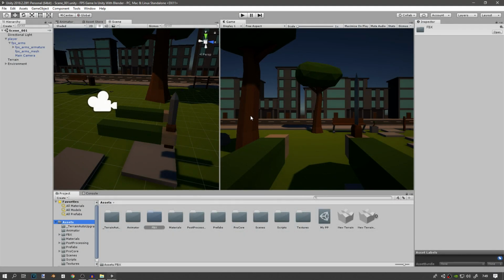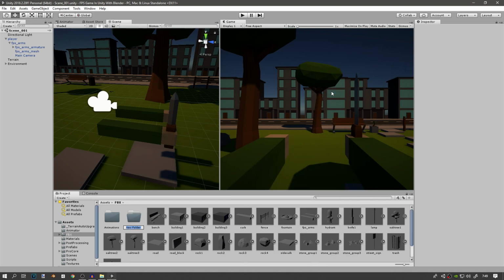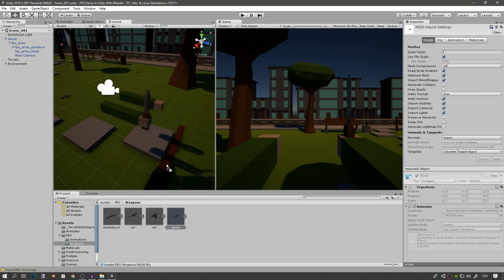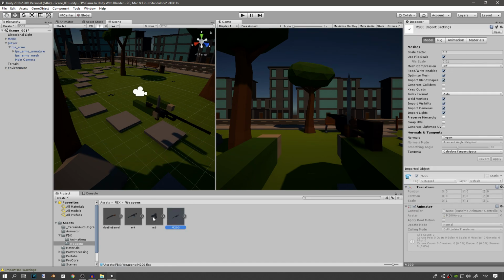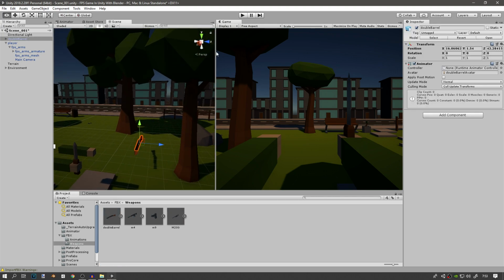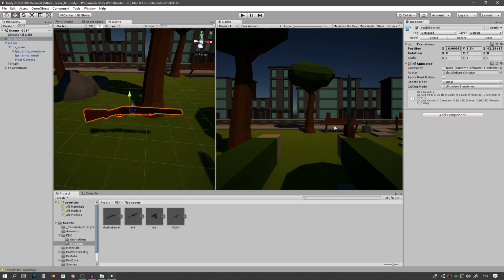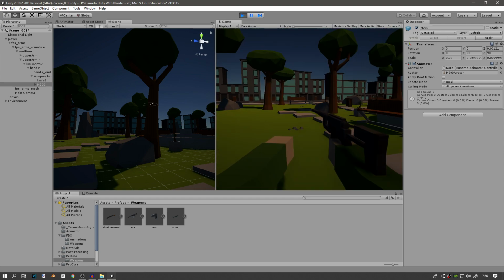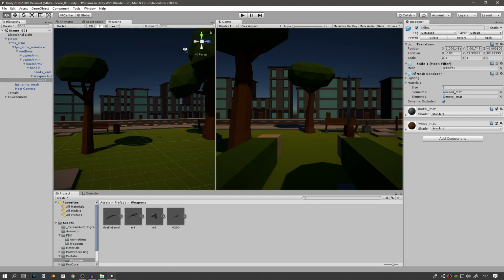Importing Weapons From Blender + FREE Weapon Assets - FPS Game In Unity - Part 36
---IMPORTING WEAPONS FROM BLENDER TO UNITY---
In this episode I show you how to import weapons from Blender to Unity. I also show you how to make them into prefabs.

---Previous Video---
Post Processing And Graphics Quality - FPS Game In Unity

---TAGS---
script make game for free 2018 development dev unity blender program tutorial guide new hd twitter youtube developer indie design art cool easy quick fast fps first person shooter game gaming how to modeling rigging coding scripting intro introduction leanr teach learning how to make a game map level scene creation plan planing design set up speed workflow prefab creation create import export importing exporting blender to unity fbx